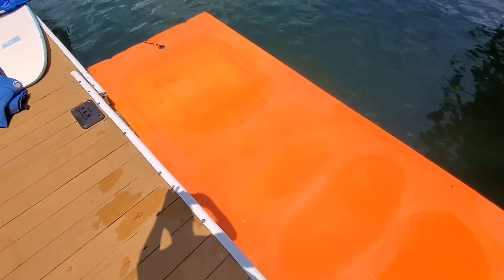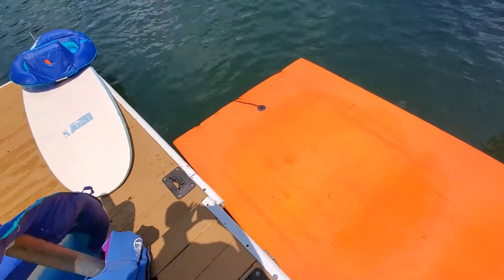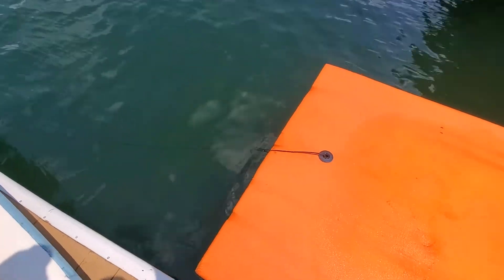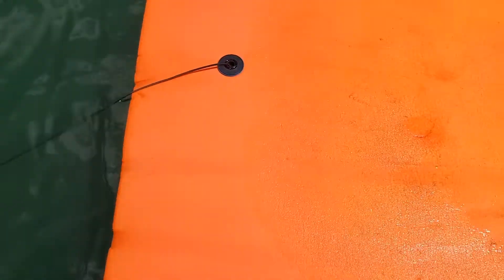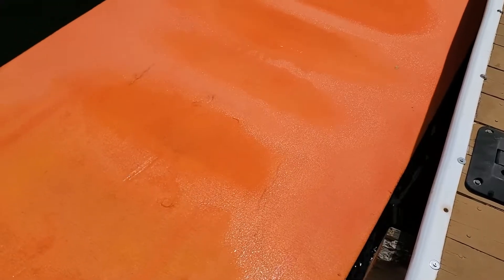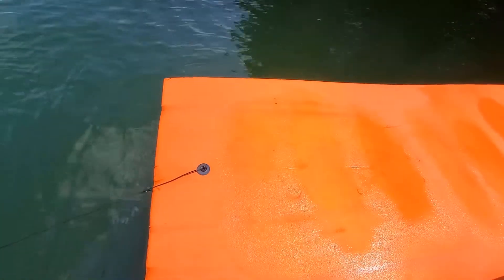Rubber Dockie Floating Mat With Tether Review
Rubber Dockie Floating Mat & Tether Kit
Are you ready to take your summer adventures to the next level? Look no further than the sensational Rubber Dockie Floating Mat! This incredible water accessory is designed to transform any water space into a playground of fun, relaxation, and memorable moments. Whether you're heading to the beach, the lake, or your own backyard pool, the Rubber Dockie is your ticket to endless hours of enjoyment.

Crafted with the highest quality materials, the Rubber Dockie boasts a durable and ultra-comfortable surface that feels like a cloud beneath your feet. Measuring an impressive X by Y feet, it offers ample space for you, your family, and friends to bask in the sun, play games, or simply unwind. Unlike traditional inflatable floats, the Rubber Dockie's innovative design ensures stability and balance, allowing you to easily walk, run, or lounge without the fear of tipping over.

Don't be fooled by its lightweight construction – the Rubber Dockie is tough as nails and can withstand the rigors of daily use. Whether it's energetic kids jumping and splashing, adults soaking up the rays, or even your furry friends joining the aquatic festivities, this floating mat is built to handle it all. Plus, its easy-to-roll design means hassle-free transportation and storage, so you can take it on all your water-bound adventures.

But the Rubber Dockie is more than just a floating paradise; it's a catalyst for unforgettable memories. Imagine hosting epic water-based parties with friends, challenging each other to thrilling games of balance and skill, or simply savoring quiet moments of serenity as you drift along the water's surface. With the Rubber Dockie, the possibilities are as boundless as the horizon.

Elevate your summer experience and make a splash with the Rubber Dockie Floating Mat.

Water play mat
Inflatable dock
Floating water pad
Water fun accessories
Summer water activities
Water play for kids
Lake and pool toys
Outdoor water recreation
Family beach gear
Water leisure products